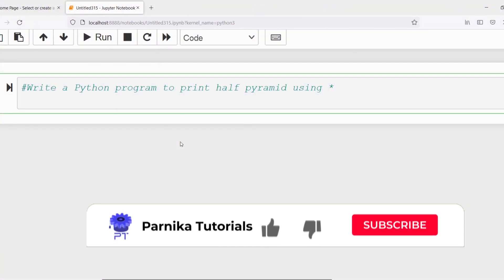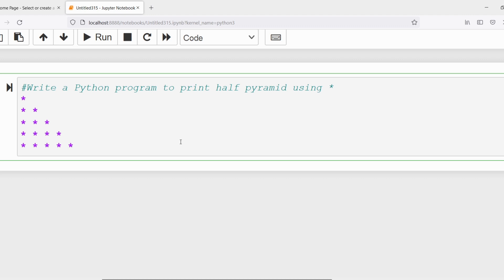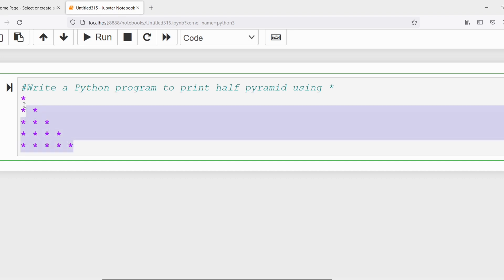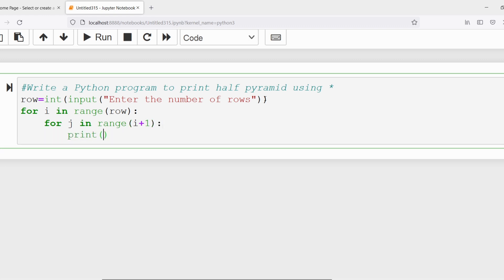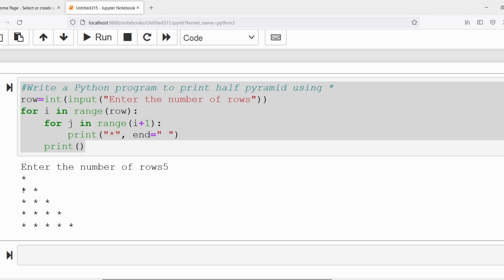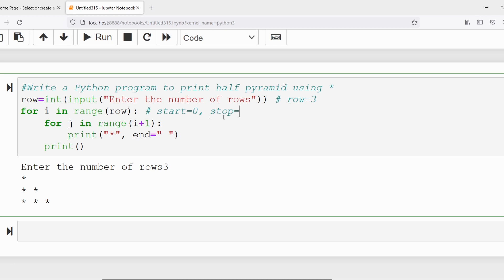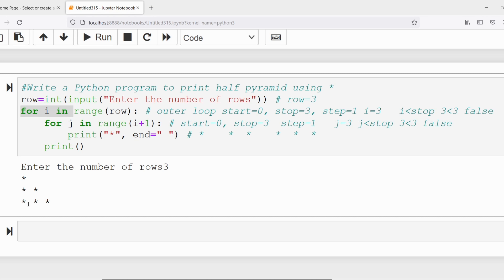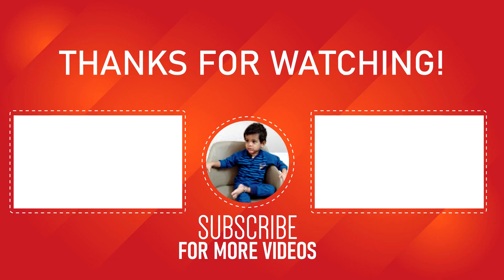L 29: Python Program to Print Half Pyramid Using * | Printing Patterns in Python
In this video, I have discussed how to print half pyramid using *

Program:
row = int(input("Enter number of rows: "))
for i in range(row):
    for j in range(i+1):
        print("* ", end="")
    print("")